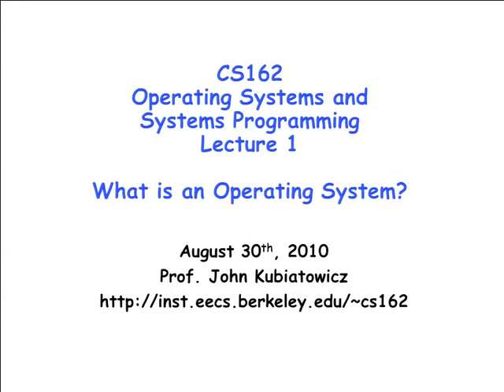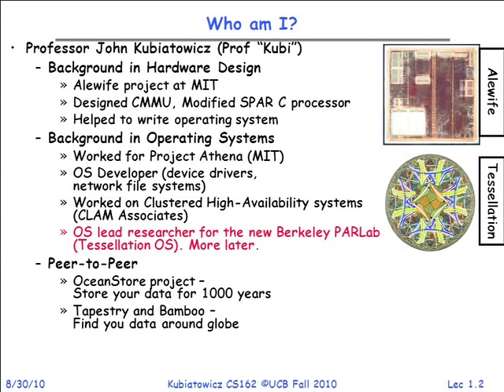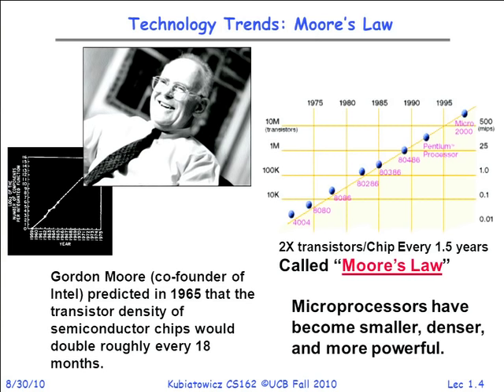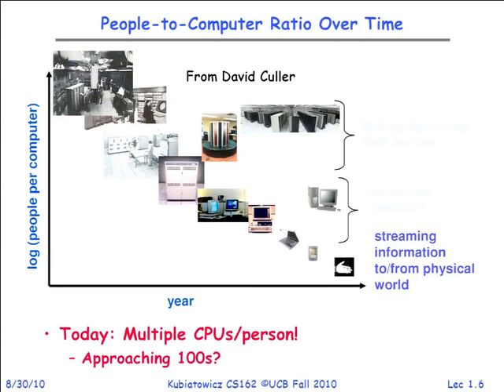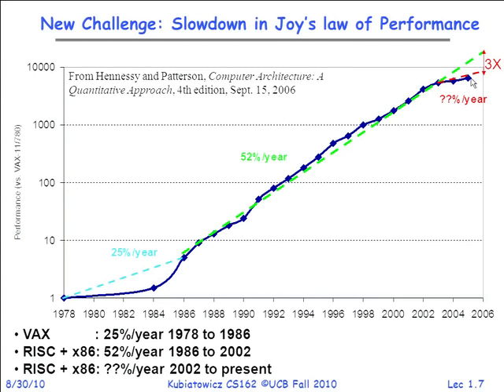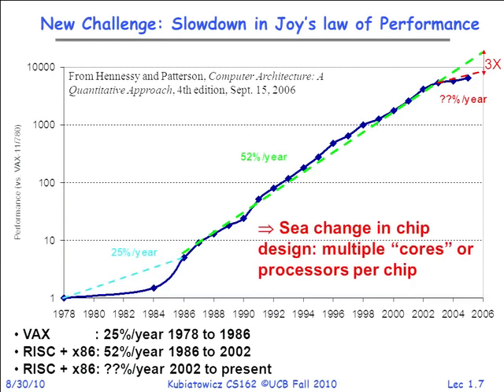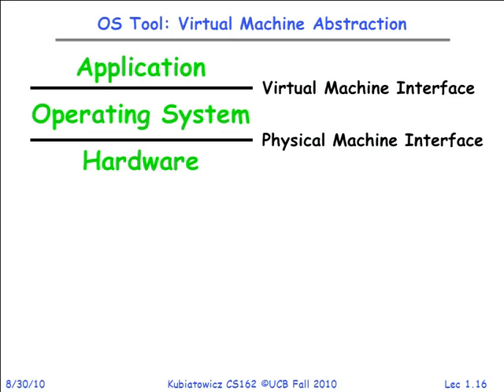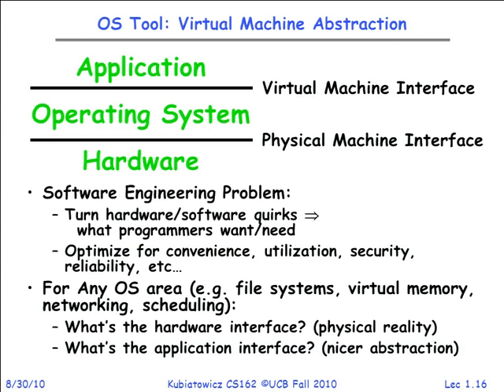Computer Science 162 (Fall 2010) - Lecture 1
UC Berkeley Computer Science 162, 001 - Fall 2010
Operating Systems and System Programming
Instructor: John Kubiatowicz

Archived from UC Berkeley iTunes U
Copyright UC Regents 2010